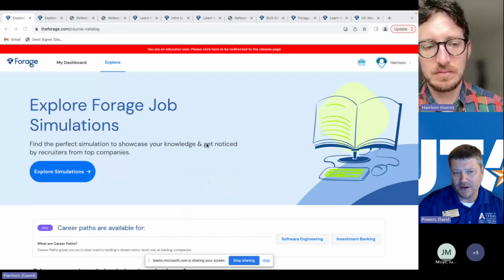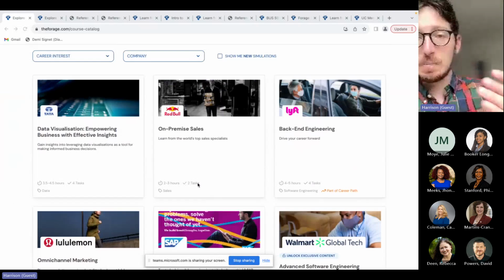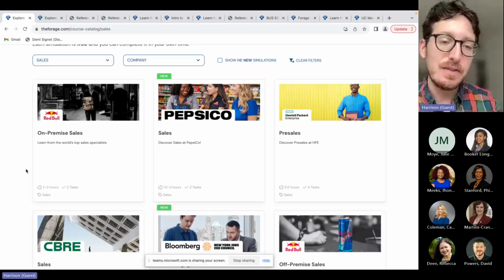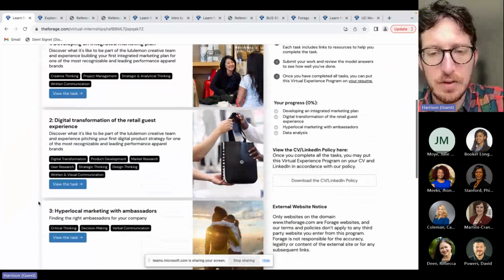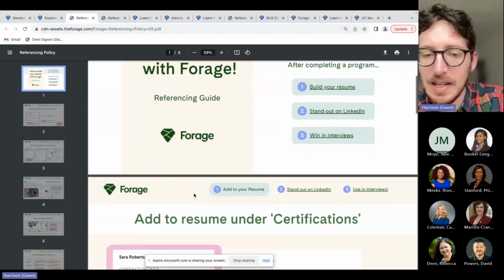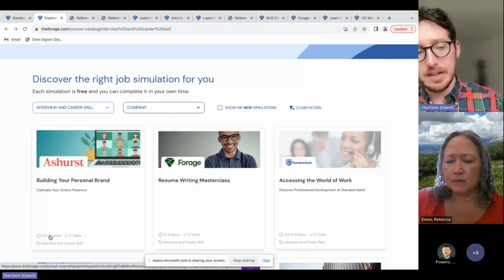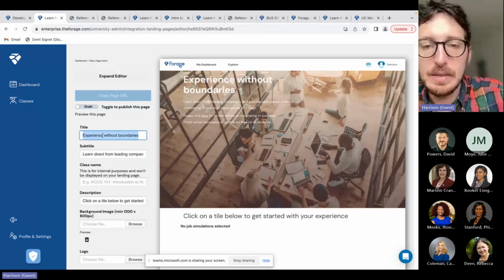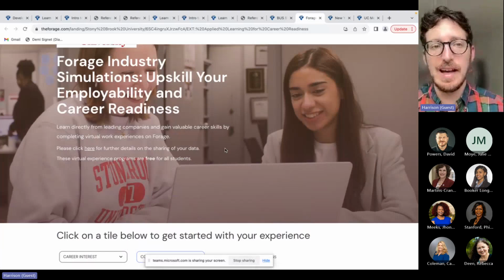Forage Demo, Faculty & Staff, 8.17.23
A demonstration of the usage of the Forage platform for faculty and staff.